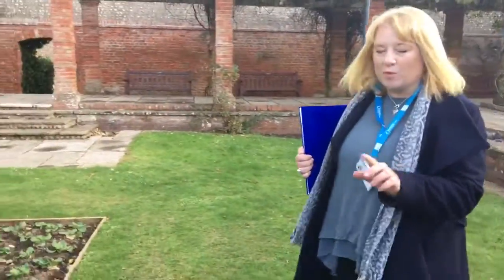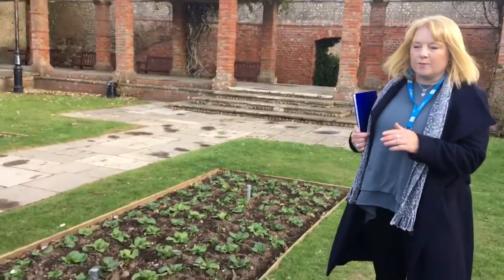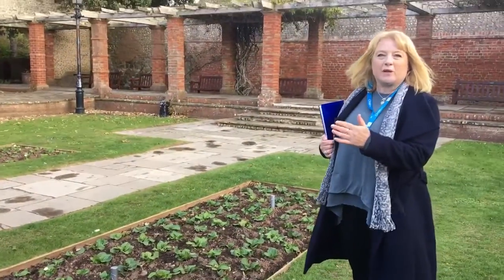Sharon Scott East Devon’s Parks & Open Spaces Improvement Officer in The Clocktower Garden